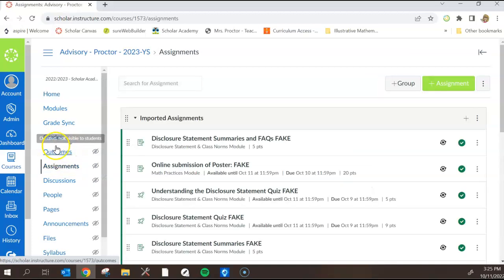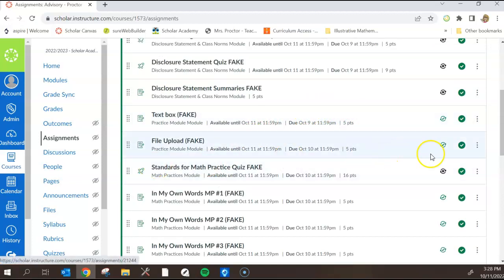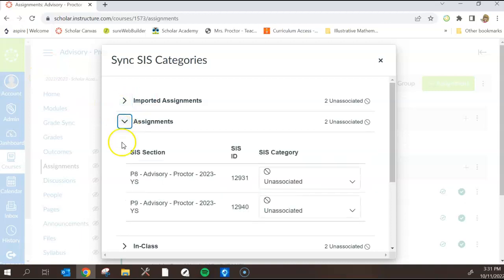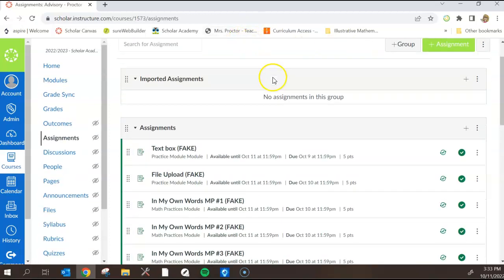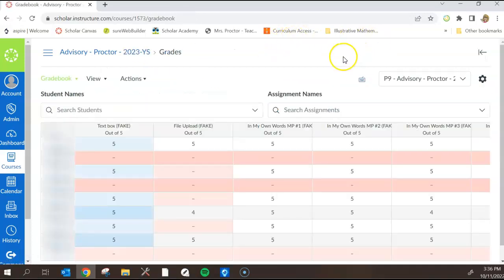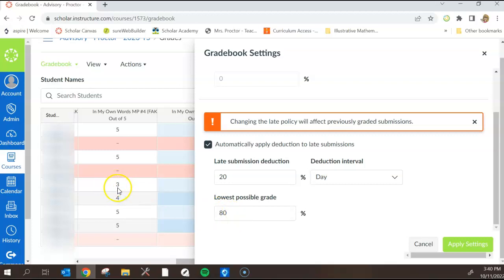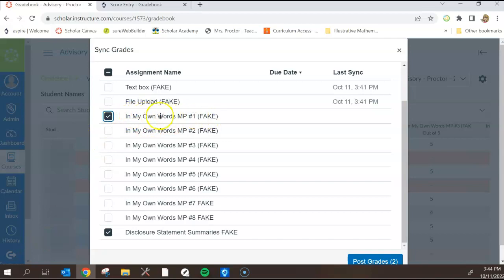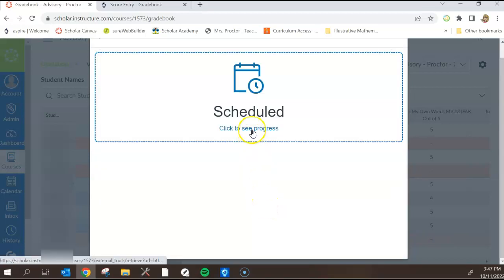Canvas and Aspire Sync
This video is for teachers who want to sync Canvas with their Student Information System.

This video specifically shows how to sync Canvas grades with Aspire.  Although this is specific to Aspire, the initial Canvas setup likely works for other Student Information Systems.